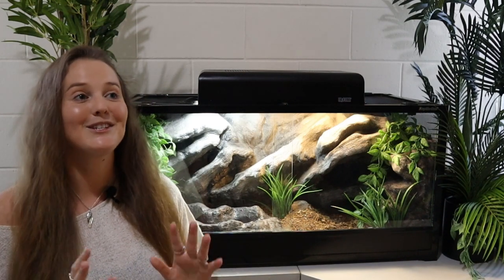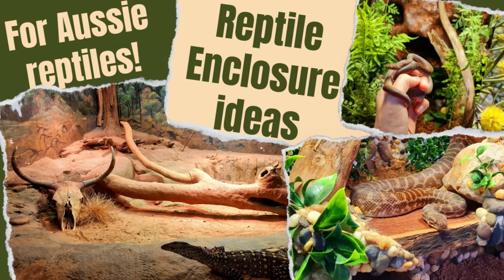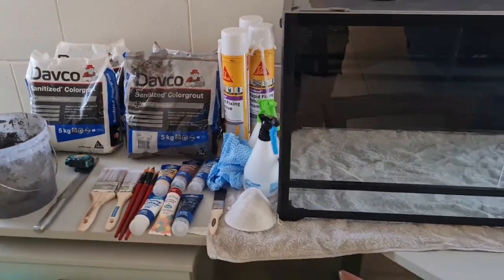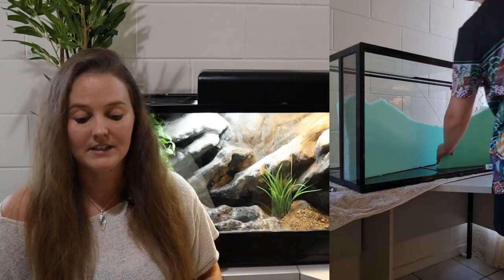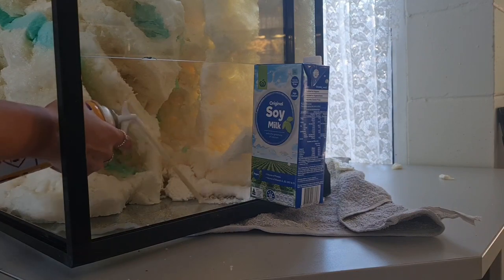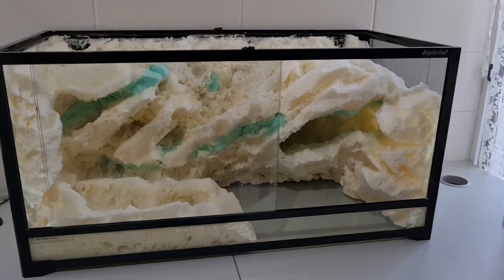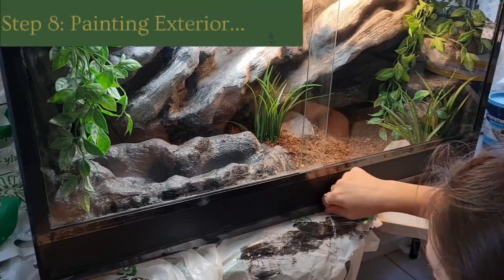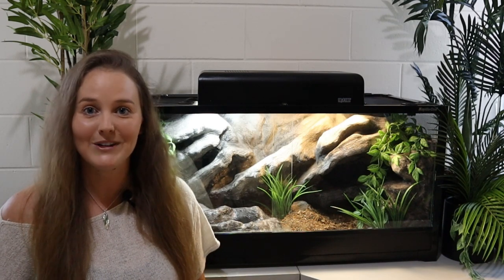DIY Naturalistic Cave Enclosure Background for Reptiles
Do you have an unappealing looking reptile enclosure that’s in need of a sprucing up? Or would you simply like a DIY project to transform your store bought enclosure into a more natural reptile habitat?
Shannon from Reptile Way is going to walk you through this step-by-step guide on how you can create a natural rocky background for your reptile enclosure. This design is great for a variety of snakes and lizards! In particular Children's pythons and Stimson's pythons would thrive in this enclosure setup!
This video is keeping in mind the Australian audience, therefore, all these building materials can be bought from Bunnings and Spotlight.
A video that we highly recommend you watching if you want a step by step guide of creating a different style of naturalistic rock background and/or feature is this one from The Natural Herp Keeper
We hope this video helped and gave you some inspiration!